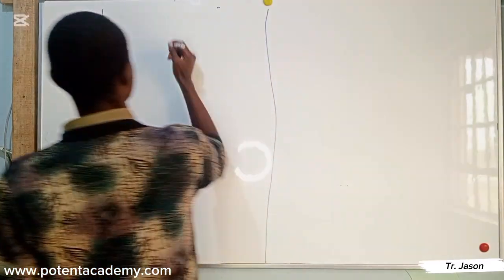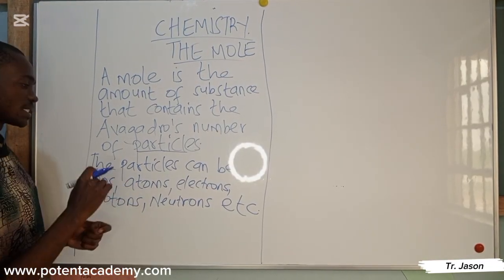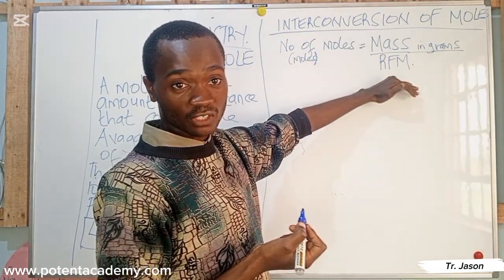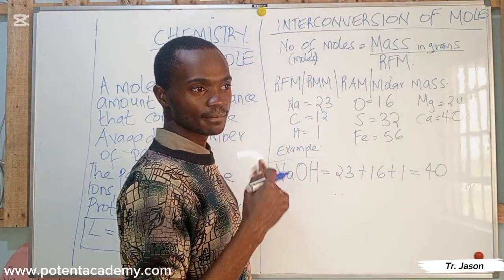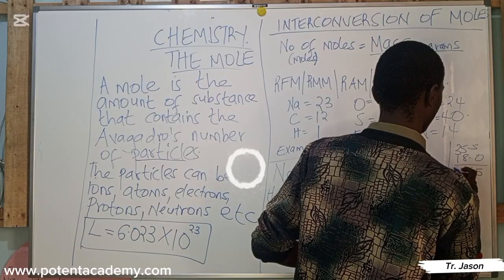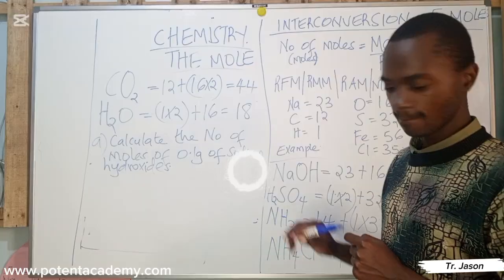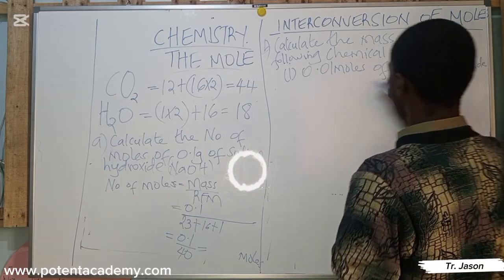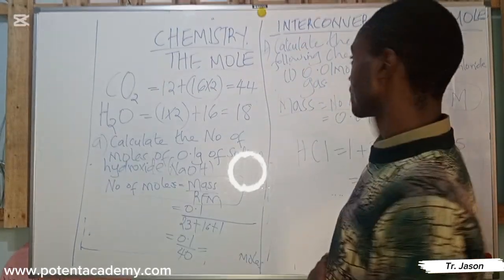The Mole Concept Simplified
In this video Tr. Jason discusses the Mole concept. Students in form 3 and form 4 preparing for KCSE and other relevant exams will find this video very resourceful.